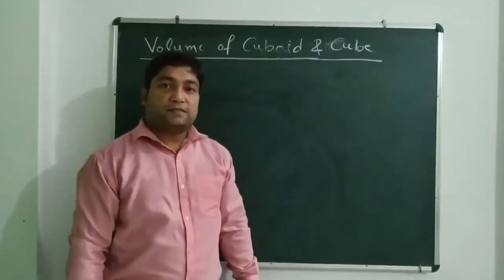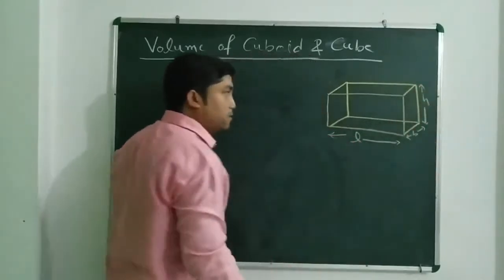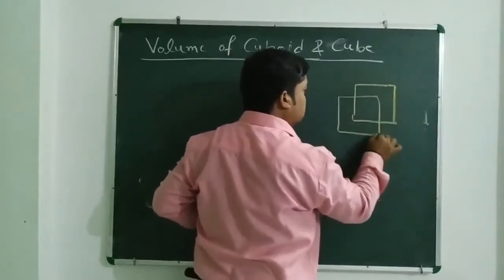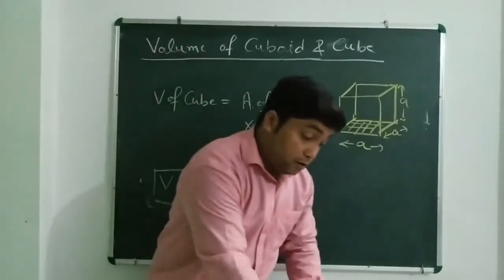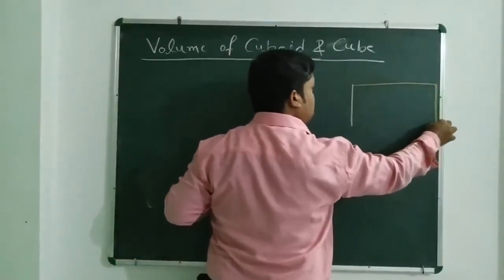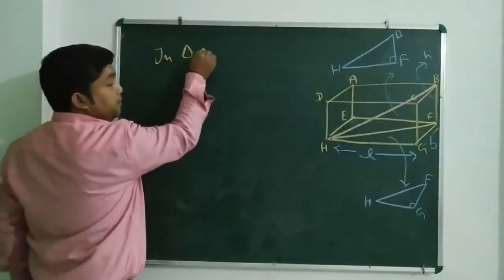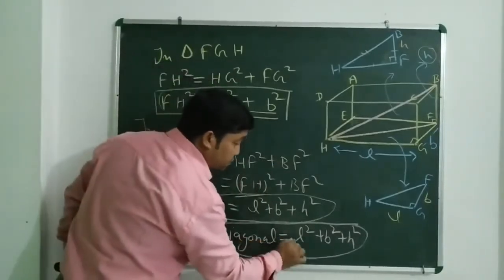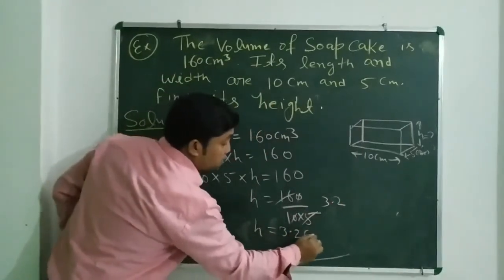Volume of Cuboid and Cube